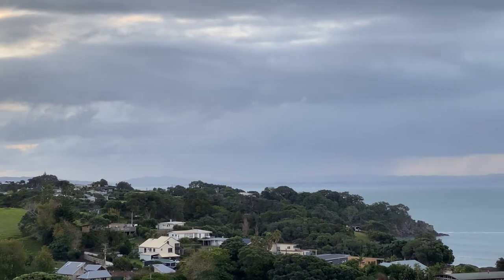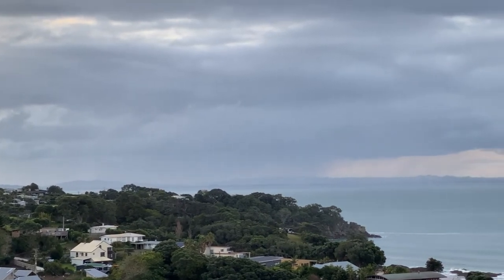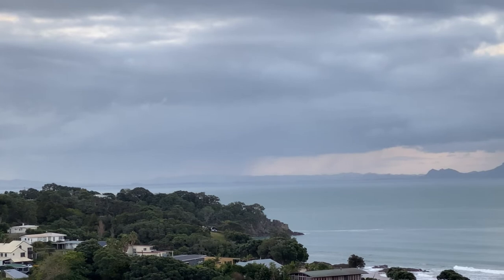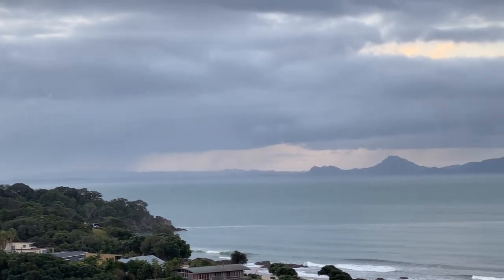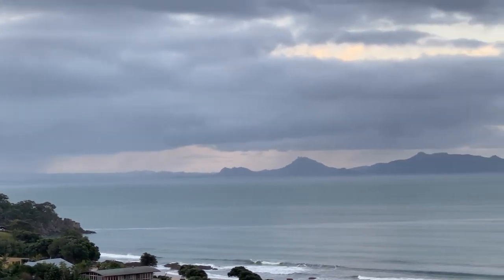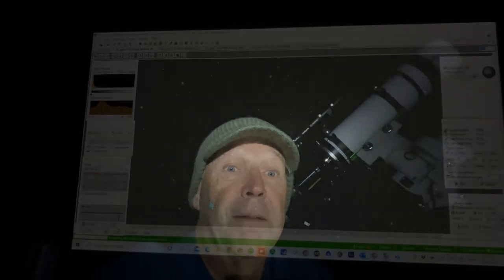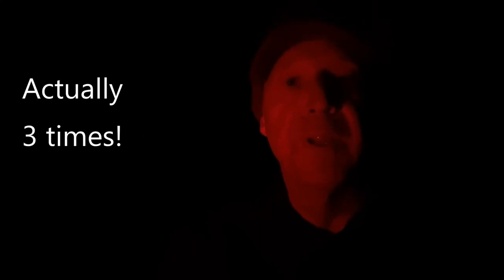Imaging M83, The Southern Pinwheel Galaxy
Astrophotography of the Southern Pinwheel Galaxy  M83.

HaLRGB
Total integration 7.2 hrs

Telescope: Skywatcher Esprit 120ED
Camera:   ASI1600mmPro
Filters: Baader LRGB and Optolong Ha
Guidescope: Orion 60mm
Mount: iOptron CEM60
Guide Camera:  ASI290mono mini
Filterwheel : ZWO 7 position 2"
Focuser: Pagasus Astro Focus Cube 2

Processing:
Astropixel Processor
Pixinsight
Photoshop